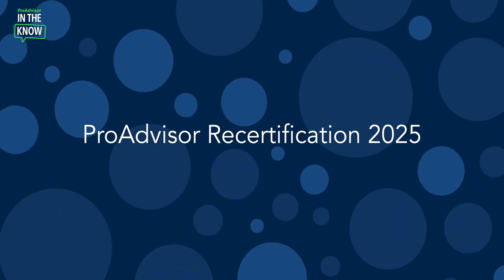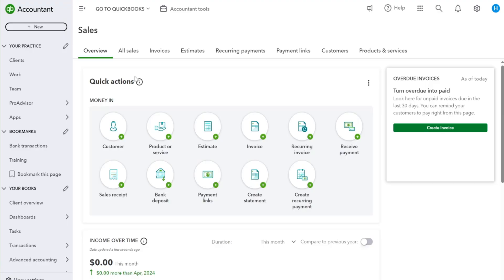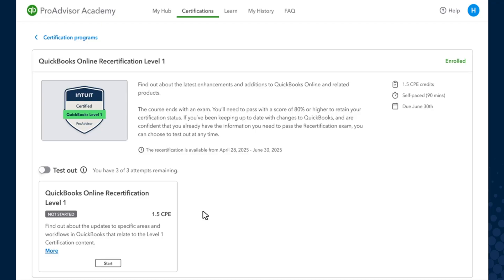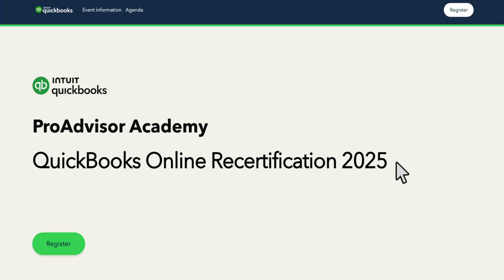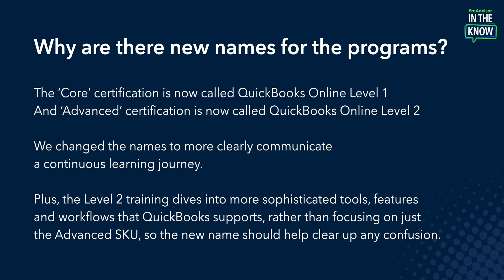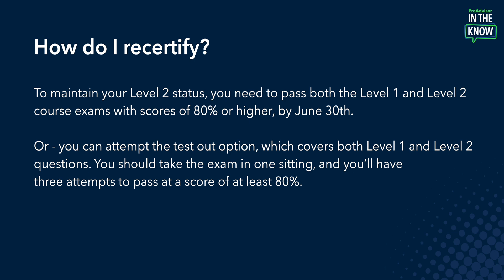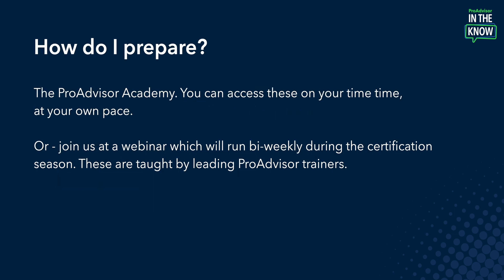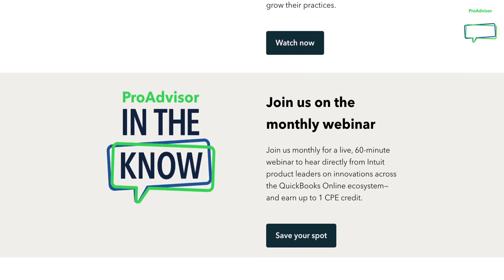ProAdvisor Academy 2025: This year’s training, certification, and recertification programs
This episode is all about ProAdvisor Recertification 2025! You'll hear directly from ProAdvisor Leader, Jaclyn Anku, on the ins-and-outs of this year's Recertification.

0:00 - Introduction
0:58 - How to access ProAdvisor Academy
1:27 - Another way to access ProAdvisor Academy
2:07 - Looking at Level 2 program (advanced)
2:41 - Prepare with webinar
2:56 - FAQ's + who has to recertify?
3:38 - Why are there new program names?
4:02 - How to recertify
4:34 - How to maintain Level 2 status
5:36 - How to prepare for test
6:05 - Recap & outro